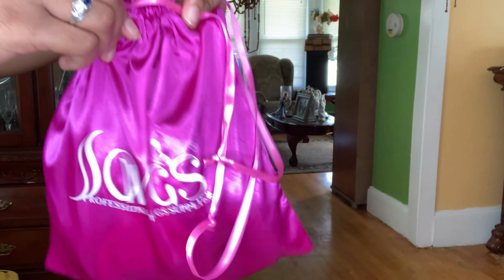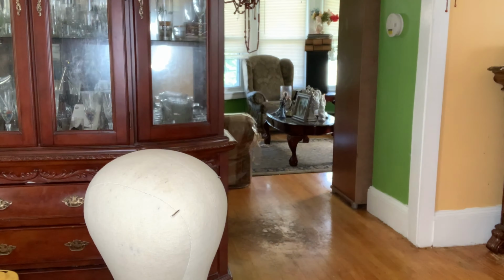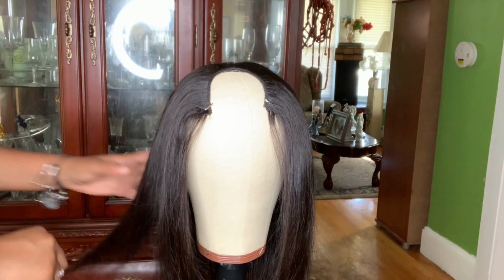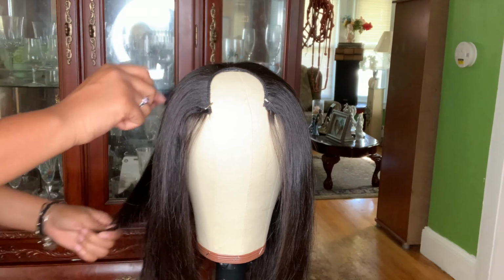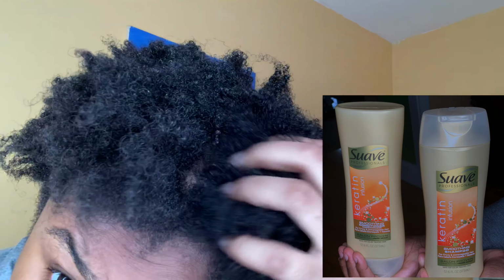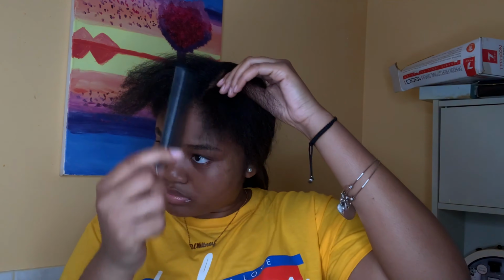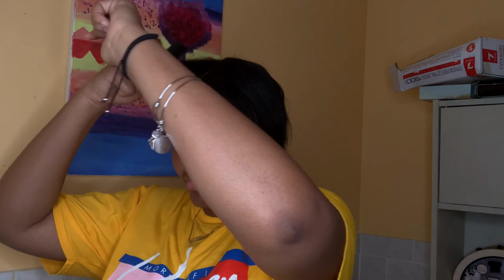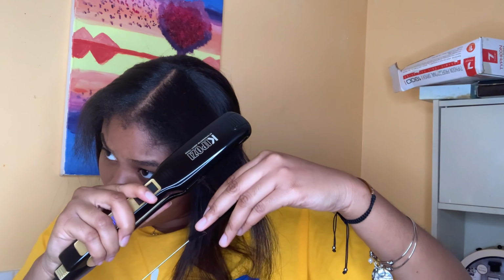Upart Wig Install + Wig/ Natural Hair Prep | Ft. SoWigs Hair | Realitywhit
Hey Babes ❗️

Today’s video as you can see I am installing a upart wig from the company Sowigs and I hope you guys enjoy the video!!!

Let’s get me to 100 subbies!